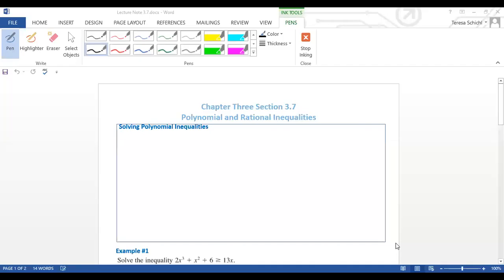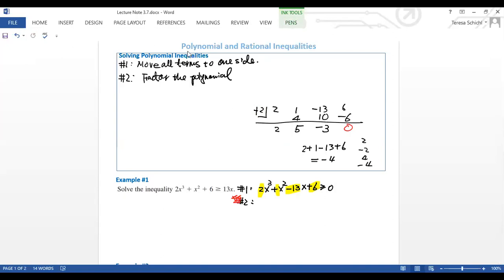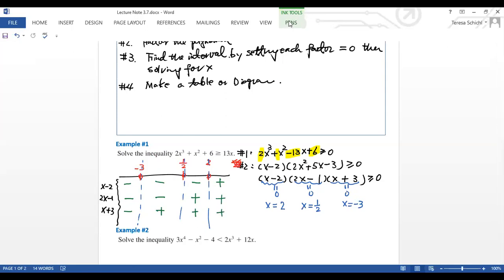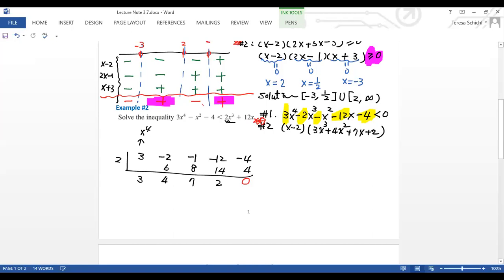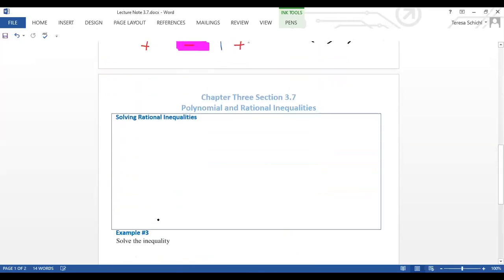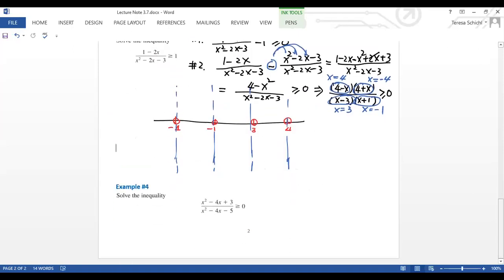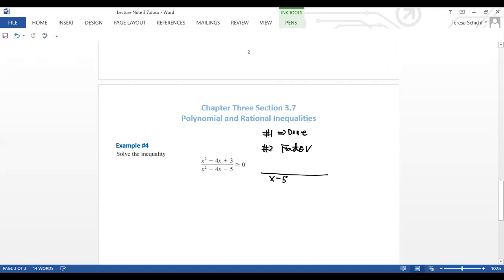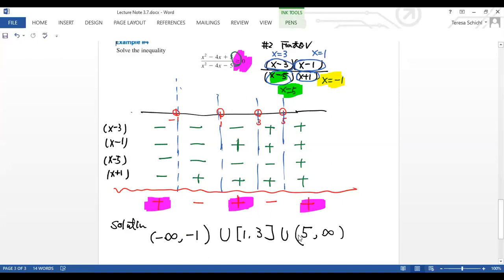Pre Calculus Lecture Series : Lesson 3.7 -- Polynomial and Rational Inequalities